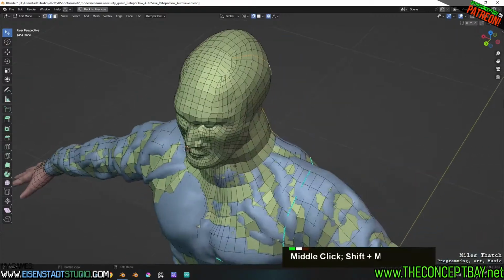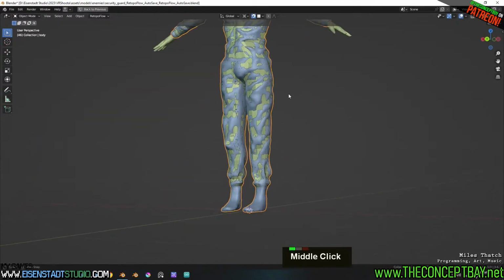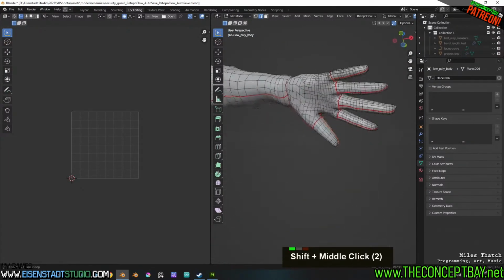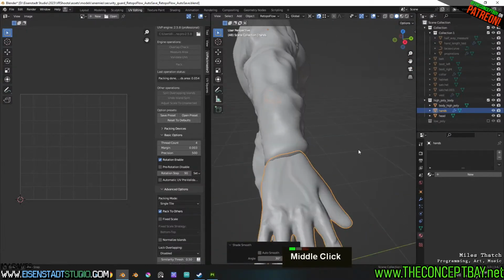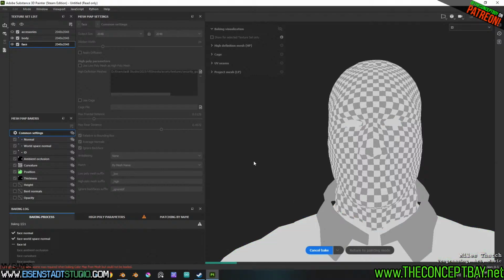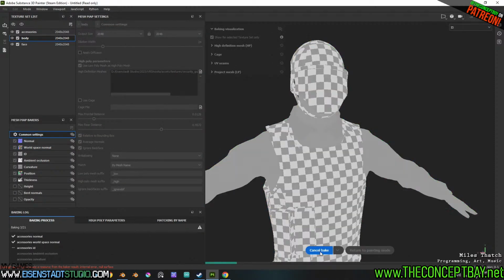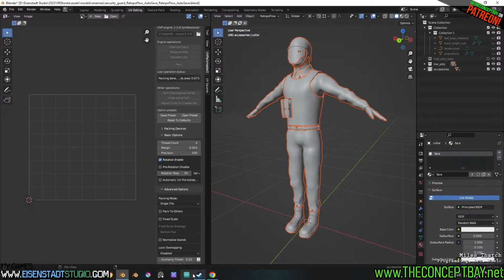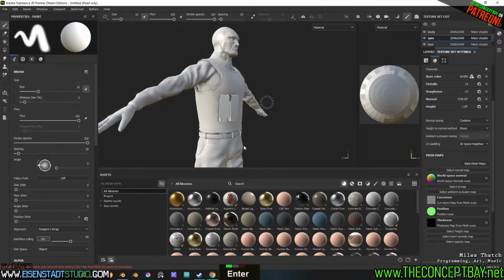Rigging Guard for VR Shoota| Godot Gamedev